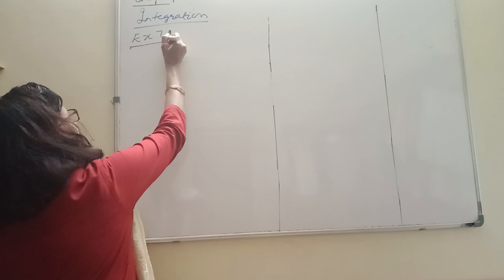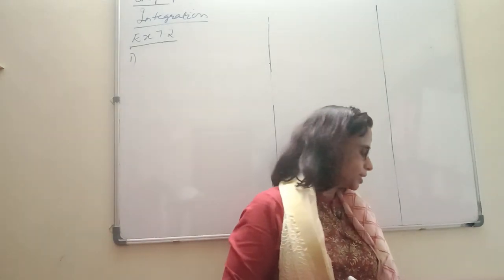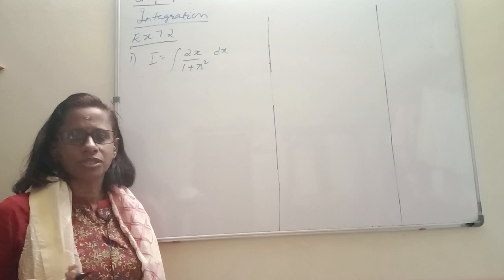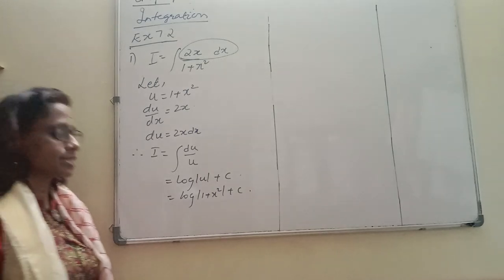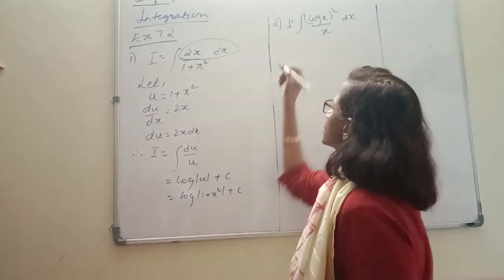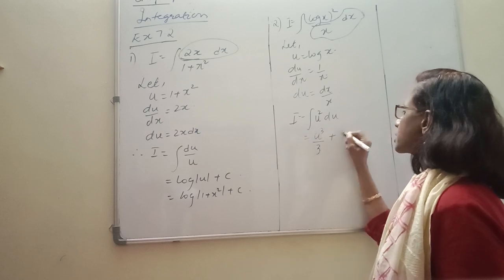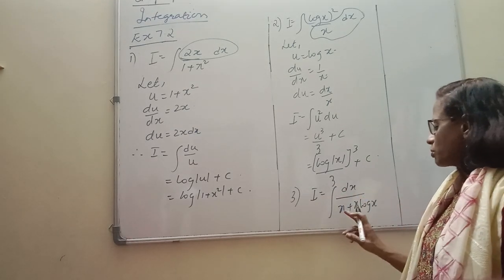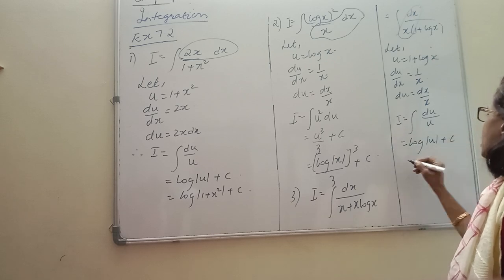12-CBSE-CHAP.7-EX 7.2-QUESTION1, 2,3